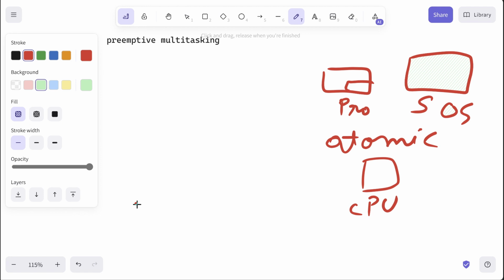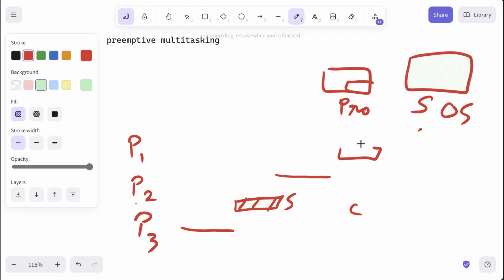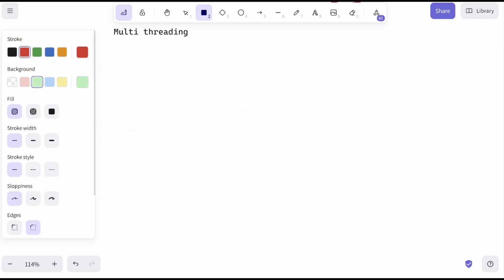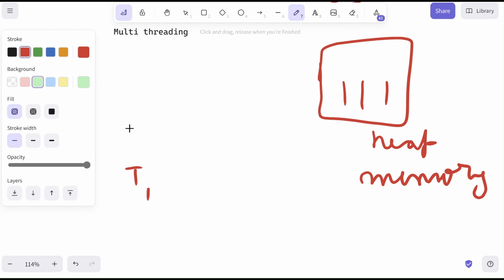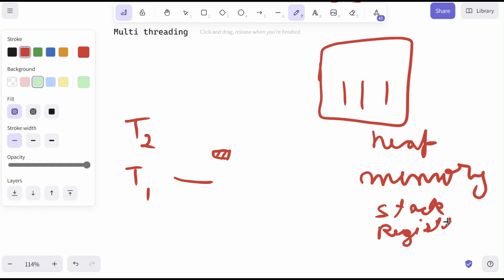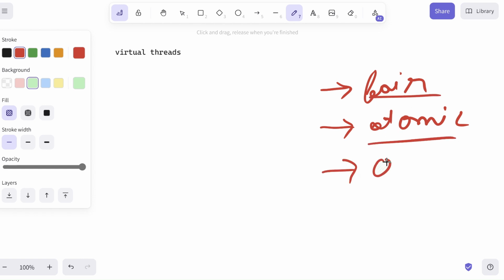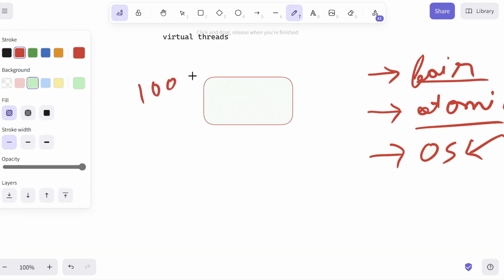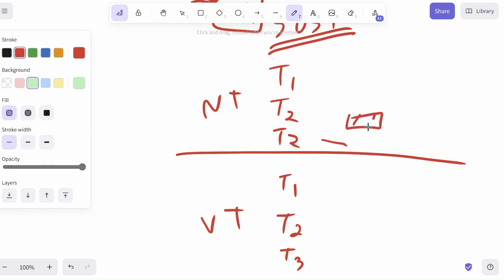Evolution of Multitasking, parallelism and concurrency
Explore the evolution of parallelism and concurrency in computing, from early sequential processing to modern multi-threading and parallel architectures, enhancing efficiency and performance in today's technology-driven world.